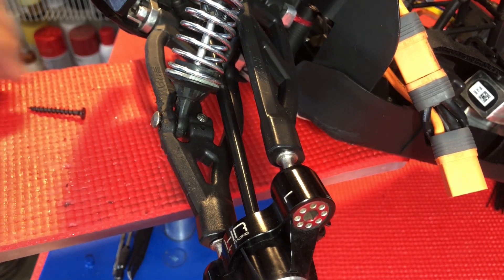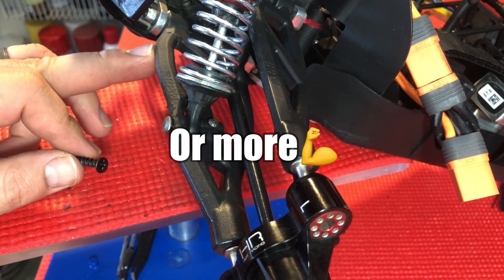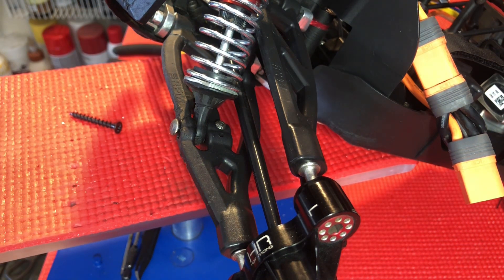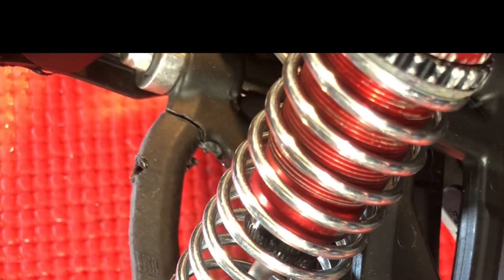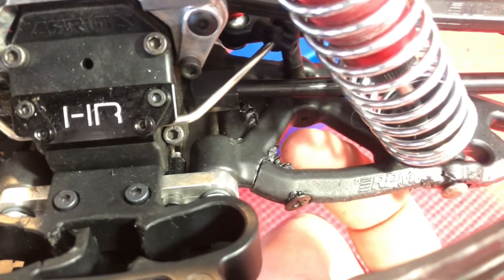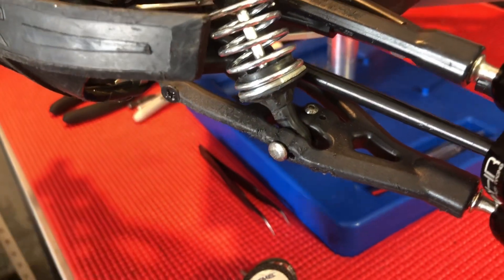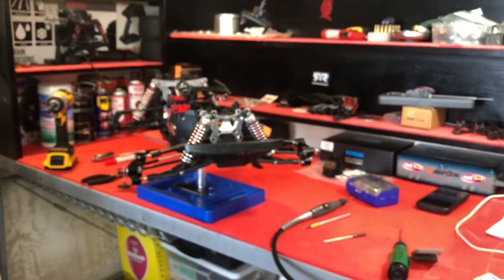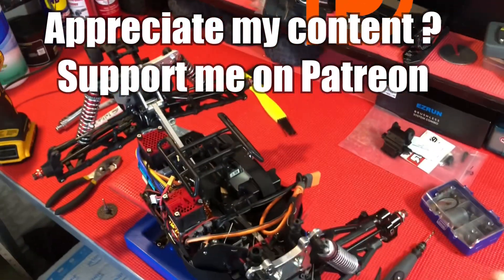MOD fix! Will it hold? Arrma RC Broken front rpm a-arm repair solution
Now, don’t get me wrong. I know this is a temporary solution. But wouldn’t it be interesting if it added five or six bash sessions to the mix?

I found a cheap box of the screws, useful for around the house too.